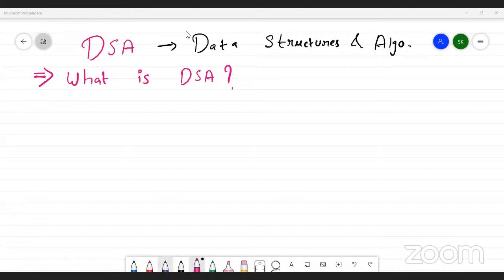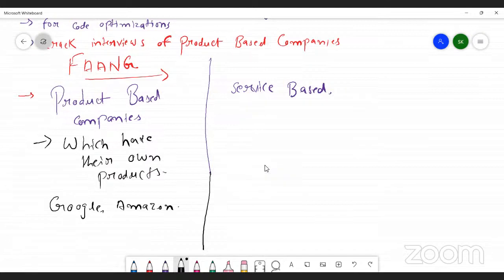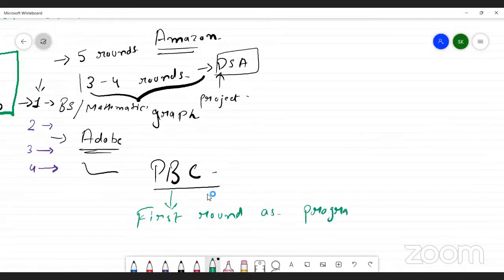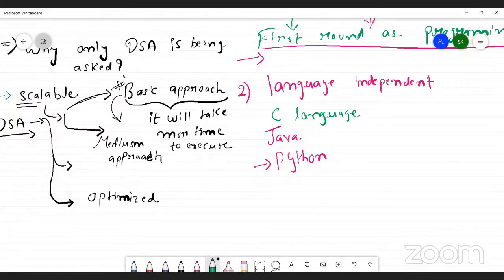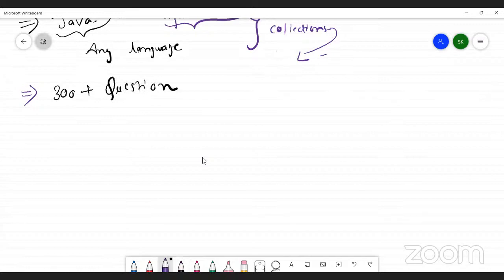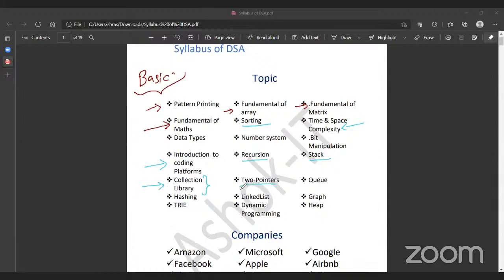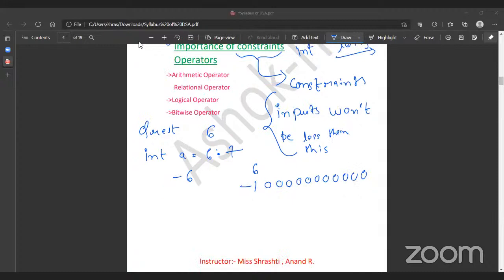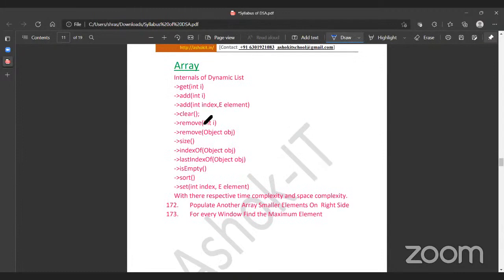Day 10 Data structure DSA